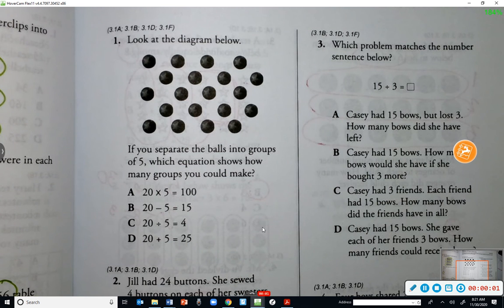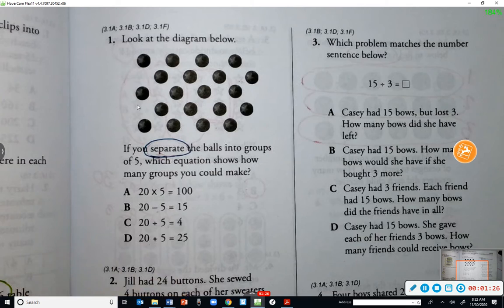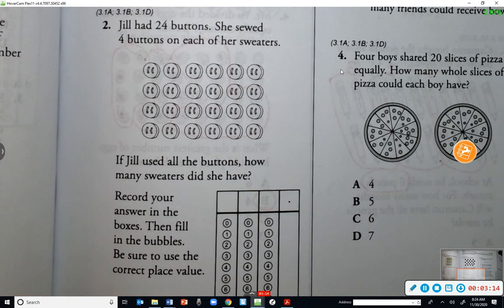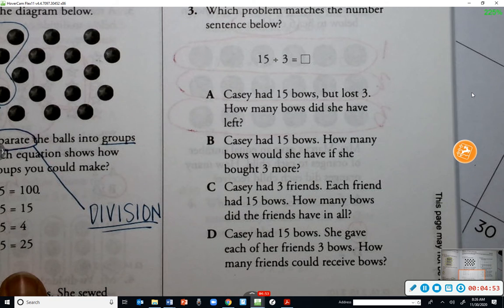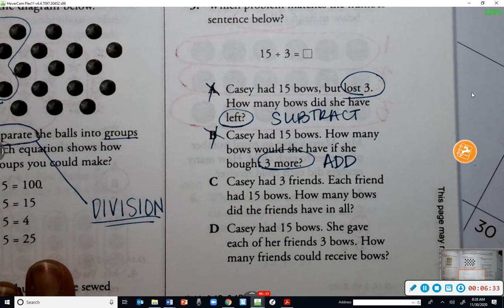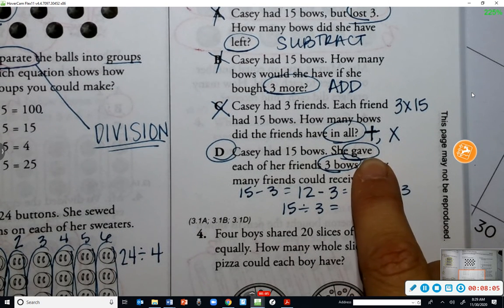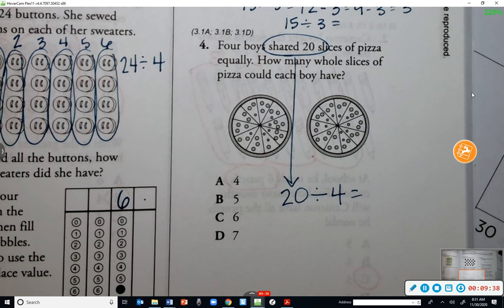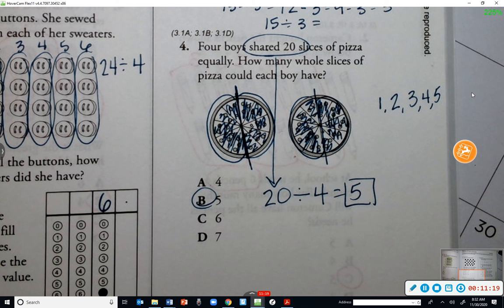Warm Up-Monday, Nov. 30